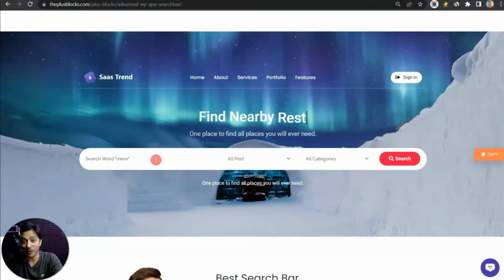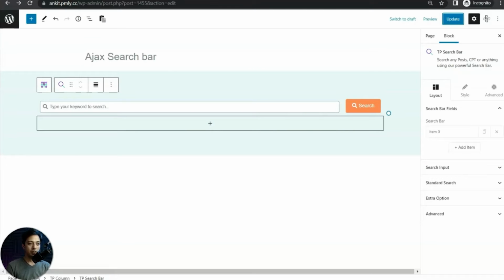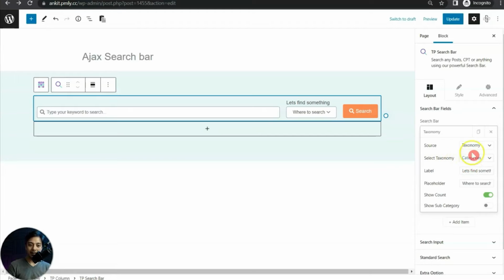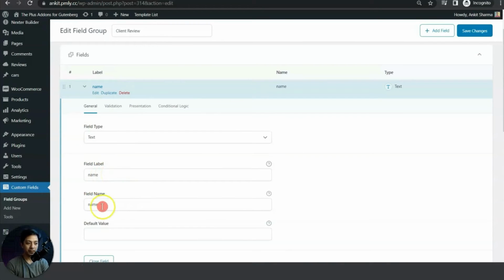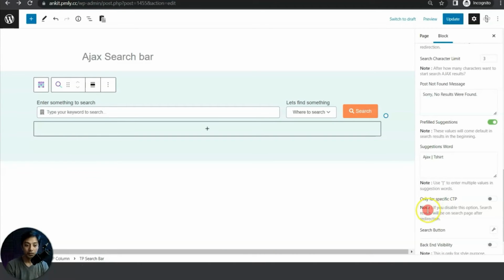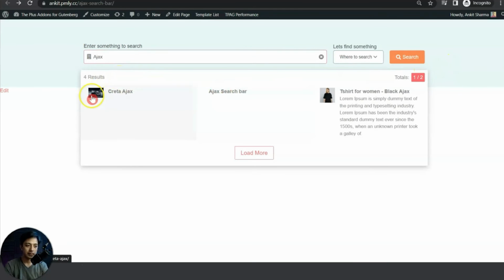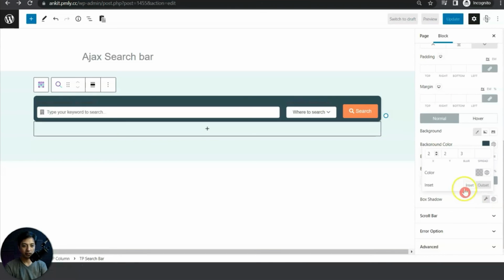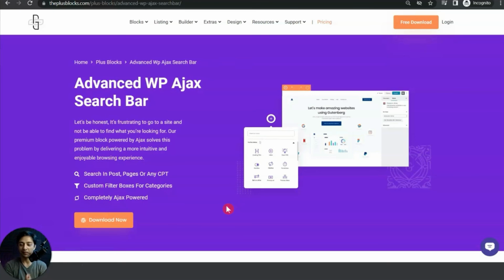FREE Ajax Search Bar with Dropdown for WordPress (Gutenberg)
Learn How to Create a FREE Realtime Ajax Search Bar in WordPress with category, tags, and taxonomy dropdown filters. This works with Blog posts, Custom Post Types(CPT) & WooCommerce Products as well. Advanced Search bar for Dynamic Content in WordPress

Add a Custom Advanced Search bar on any page you like with dropdown filters making it easy for you to find the right post. The most powerful Search Bar Plugin for WordPress gives you maximum controls like no other.

Timestamps 🕐

0:00 Overview
1:12 Required Plugins
3:05 Understanding Search Bar Options
5:42 Creating Category Dropdown
7:10 Customizing Search Input
8:57 Searching through ACF Custom Field
10:02 Understanding Extra Options
10:06 Enabling Ajax Search Mode
13:37 Customizing Search Button
14:16 Adding Load Mode/ Lazy load in Search Results
14:53 Customizing Search Result Area
18:08 Stylizing the Search Bar
19:54 Creating Search Page with Nexter Theme Builder
22:12 End Notes

Important Links 🔗